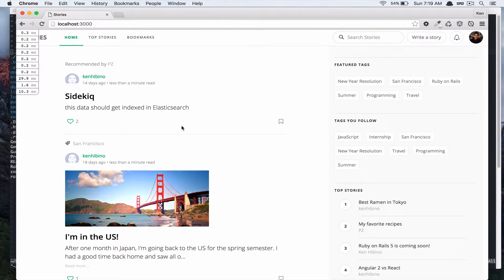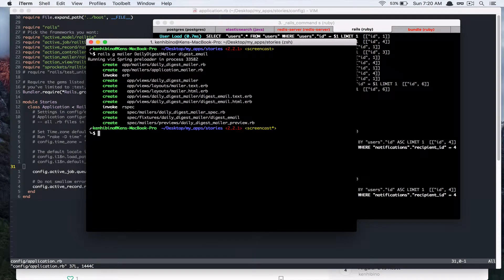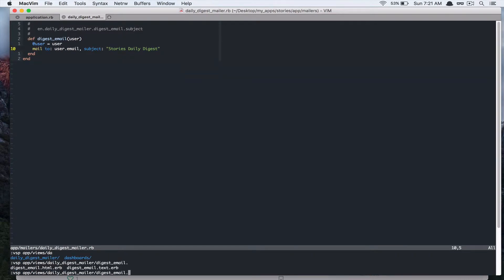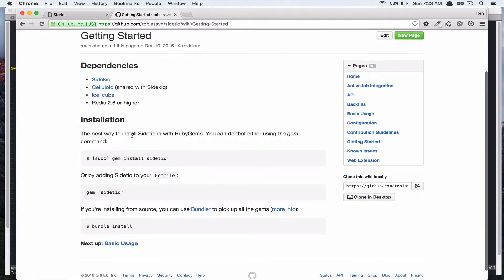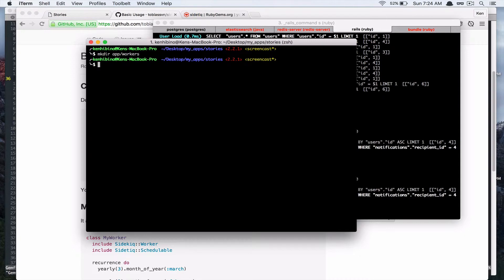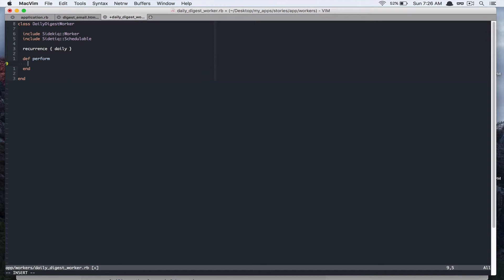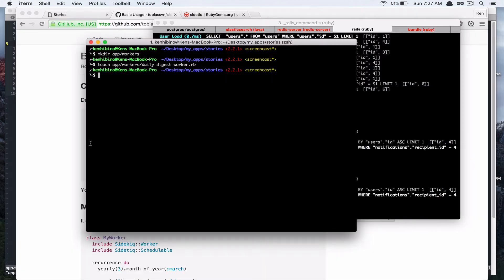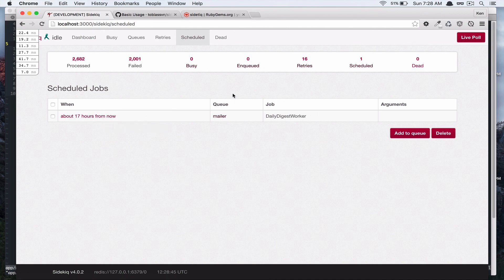Sending Daily Digest Emails with Rails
In this short screencast, I’m going to demonstrate how I added daily digest feature to a Rails app. We are going to use Sidekiq and Sidetiq gem to help us achieve this goal.